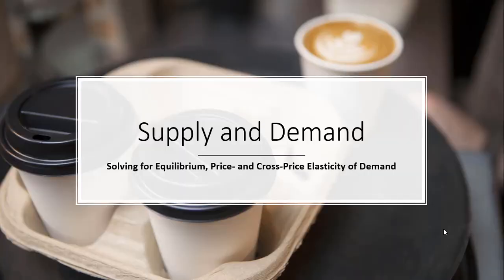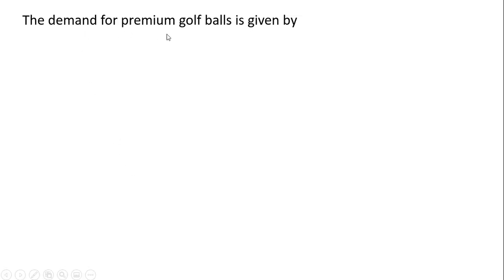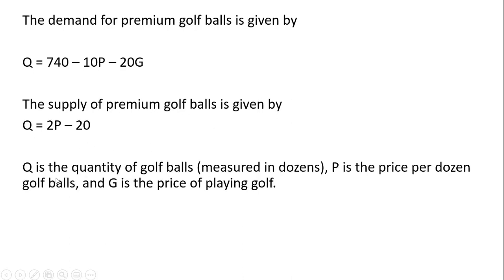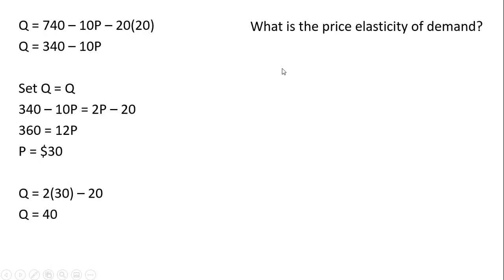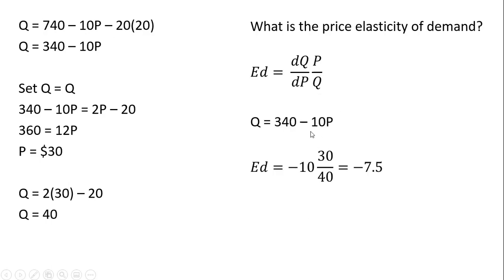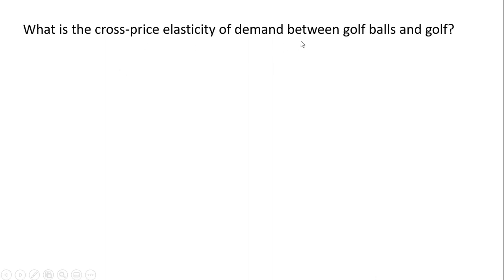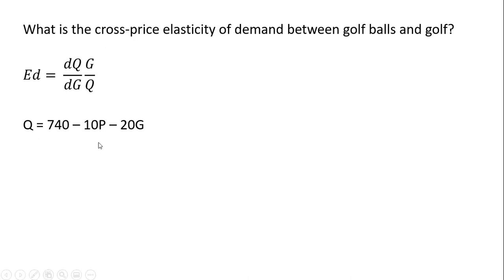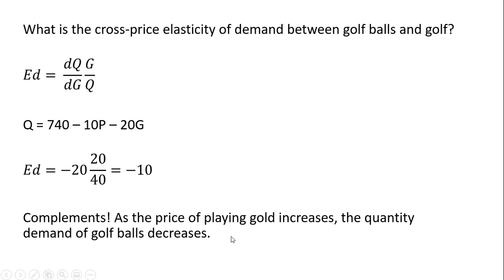Supply and Demand: Solving for Equilibrium and Elasticities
After solving for market equilibrium, the price elasticity of demand and cross-price elasticity of demand are calculated.